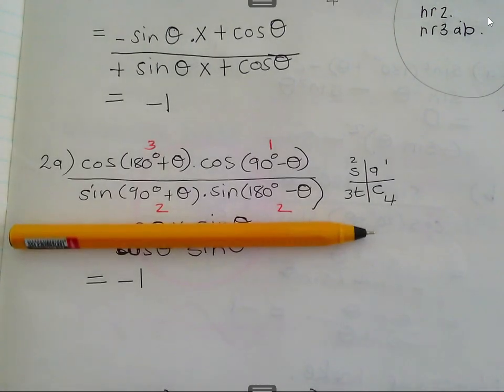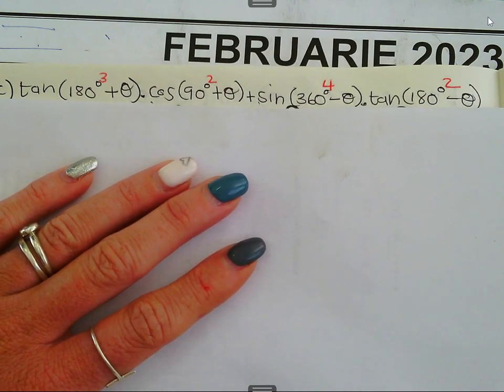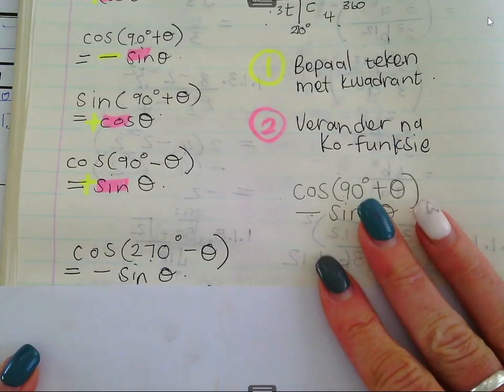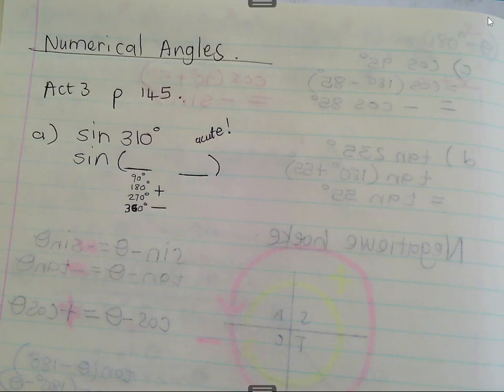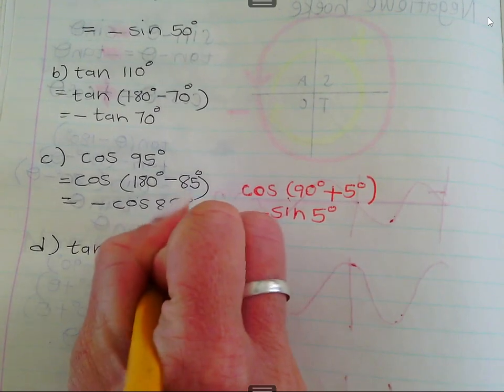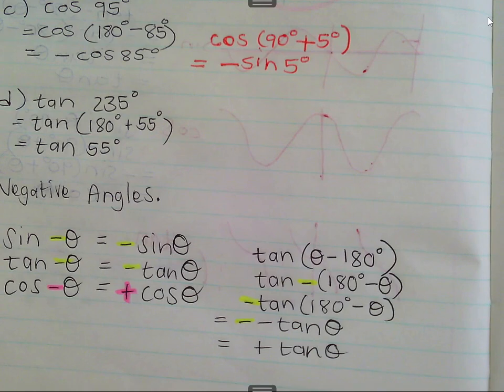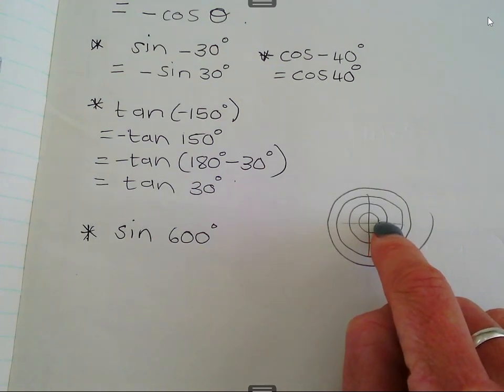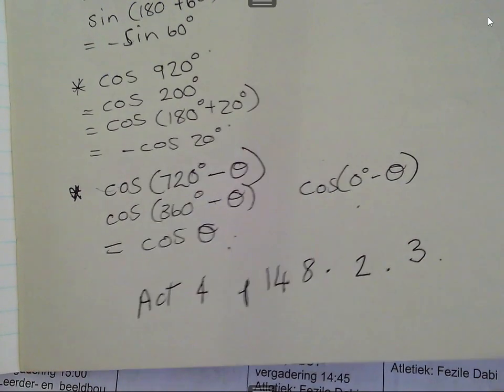gr 11 D numerical angles and negarive angle.